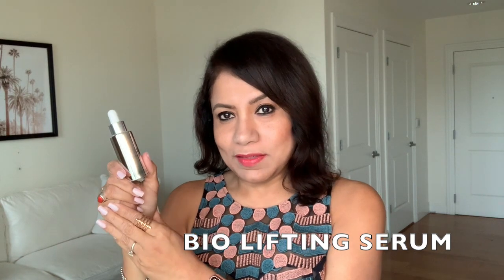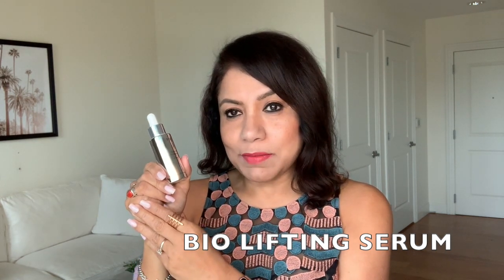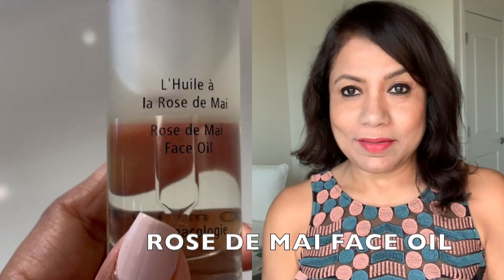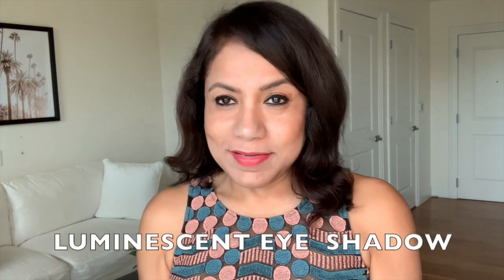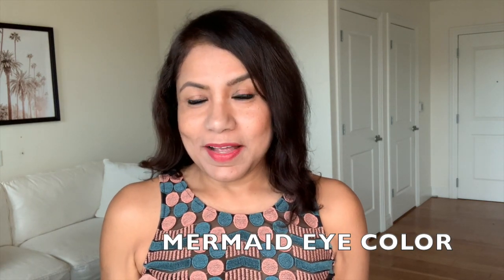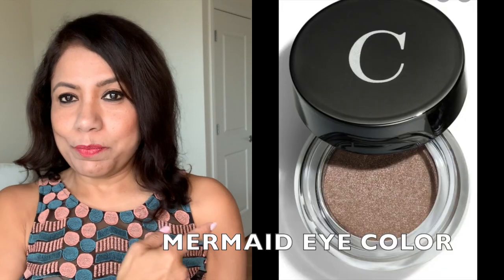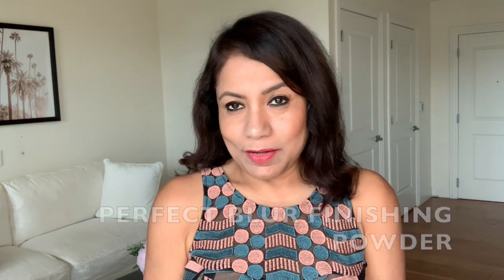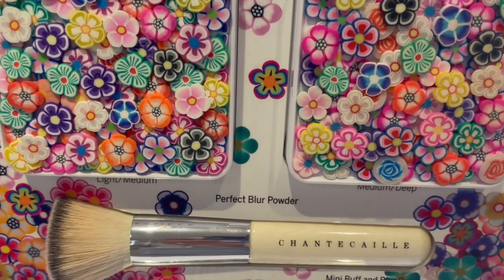CHANTECAILLE | MY FAVORITES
CHANTECAILLE SYLVIE SALE
Chantecaille's Anniversary Sale is on from now until July 31st. I am sharing my top picks for the sale.

I hope you enjoy and be sure to share your favorites in the comments!

3. Rose De Mai Face Oil
4. Luminescent Eye Shade - Elephant
6. Perfect Blur Finishing Powder
7. Lip Chic - Capucine - Flower Power Collection

Product Used :
Bioderma Micellaire Solution

Ring Light with Tripod used for this video production